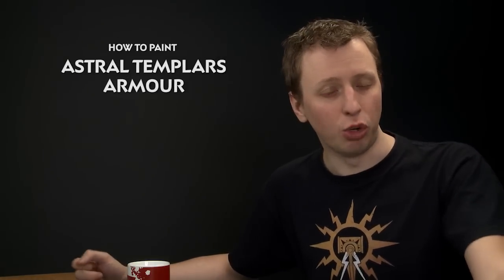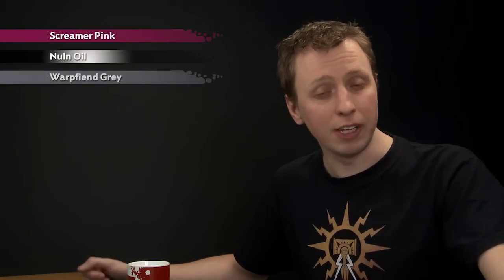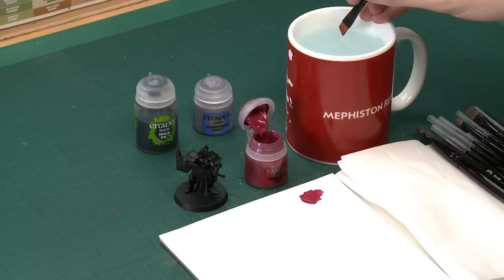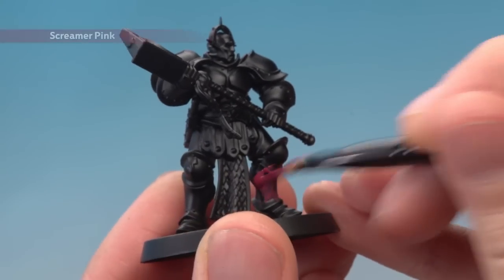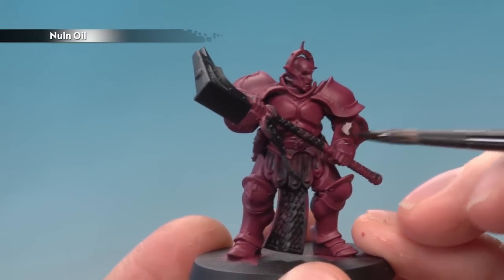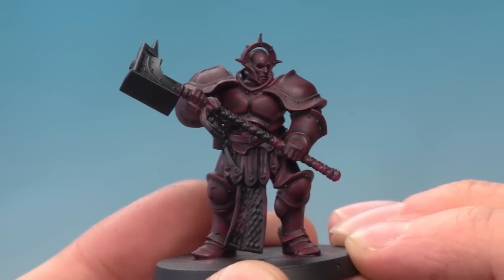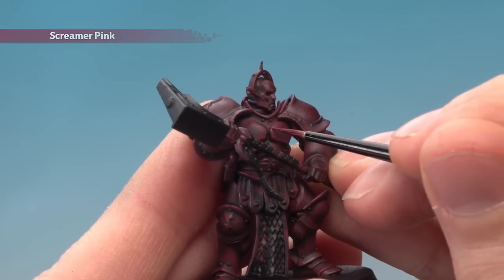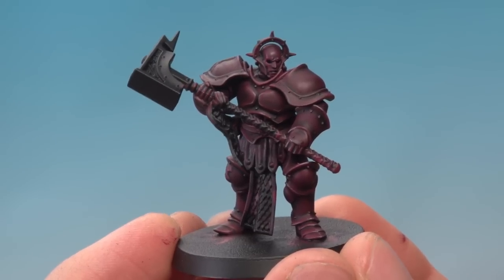WHTV Tip of the Day: Astral Templars Armour.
In this video, Duncan shows you how to get that fantastic deep-burgundy colour of the Astral Templars' armour.